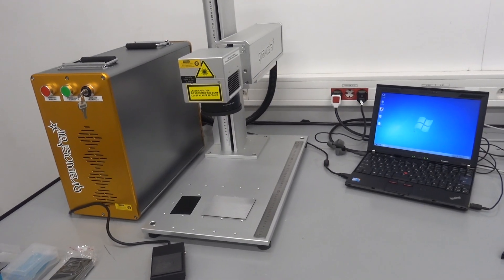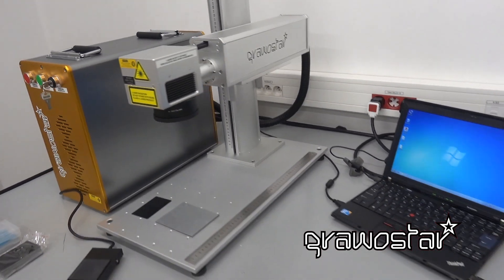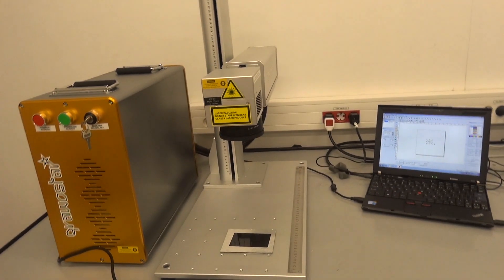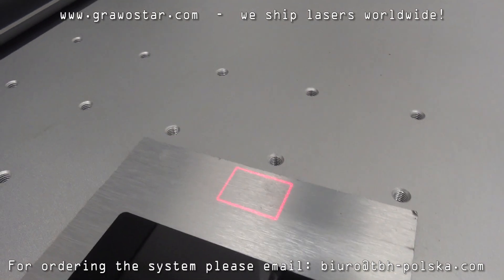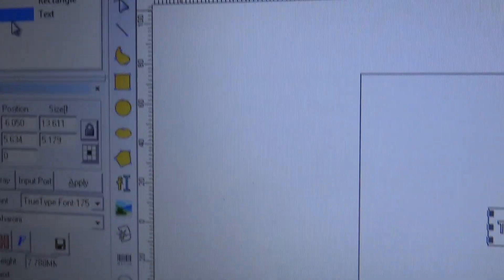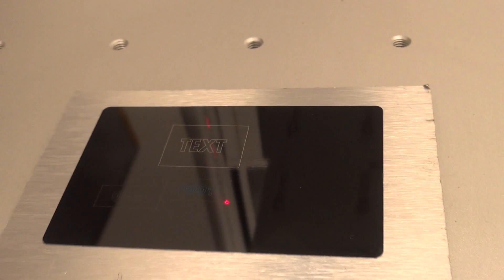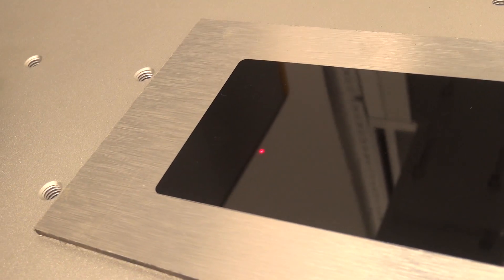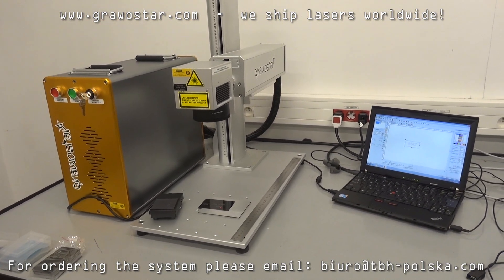Fiber Laser - Laserman Grawostar how it works, good non expensive, fiber laser solution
A fiber laser or fibre laser is a laser in which the active gain medium is an optical fiber doped with rare-earth elements such as erbium, ytterbium, neodymium, dysprosium, praseodymium, and thulium. They are related to doped fiber amplifiers, which provide light amplification without lasing. Fiber nonlinearities, such as stimulated Raman scattering or four-wave mixing can also provide gain and thus serve as gain media for a fiber laser.

The advantages of fiber lasers over other types include:
Light is already coupled into a flexible fiber: The fact that the light is already in a fiber allows it to be easily delivered to a movable focusing element. This is important for laser cutting, welding, and folding of metals and polymers.
High output power: Fiber lasers can have active regions several kilometers long, and so can provide very high optical gain. They can support kilowatt levels of continuous output power because of the fiber's high surface area to volume ratio, which allows efficient cooling.
High optical quality: The fiber's waveguiding properties reduce or eliminate thermal distortion of the optical path, typically producing a diffraction-limited, high-quality optical beam.
Compact size: Fiber lasers are compact compared to rod or gas lasers of comparable power, because the fiber can be bent and coiled to save space.
Reliability: Fiber lasers exhibit high vibrational stability, extended lifetime, and maintenance-free turnkey operation.
High peak power and nanosecond pulses enable effective marking and engraving.
The additional power and better beam quality provide cleaner cut edges and faster cutting speeds.
Lower cost of ownership.
Fiber lasers are now being used to make high-performance surface-acoustic wave (SAW) devices. These lasers raise throughput and lower cost of ownership in comparison to older solid-state laser technology.

Fiber laser can also refer to the machine tool that includes the fiber resonator.

Applications of fiber lasers include material processing (marking, engraving, cutting), telecommunications, spectroscopy, medicine, and directed energy weapons.